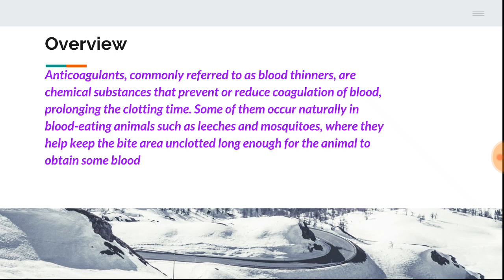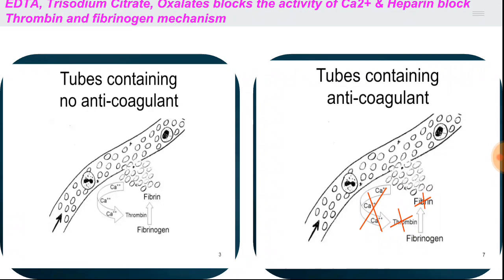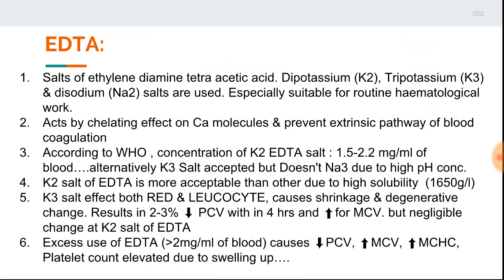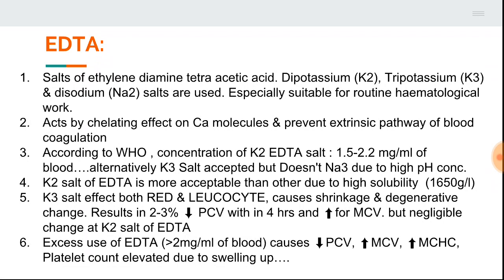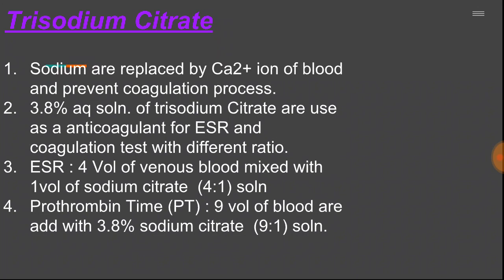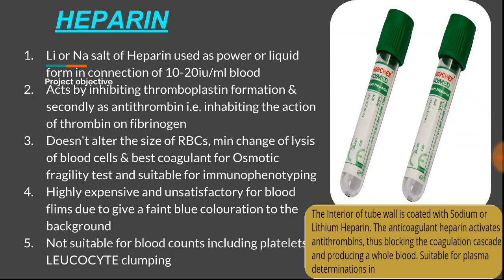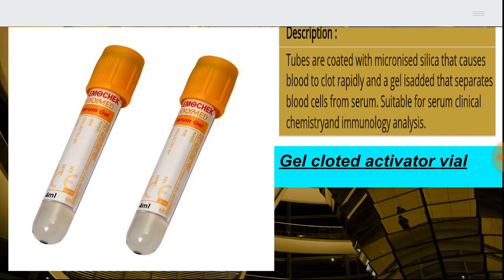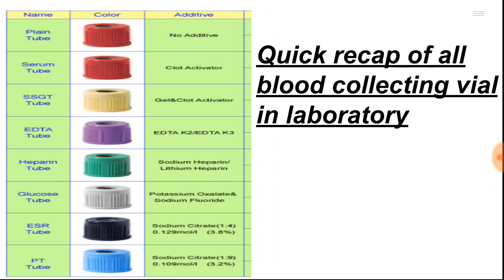Blood collection tubes & Anticoagulants //blood sample vials and colour code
Anticoagulants and different types of vials for Haematological routine test in laboratory.